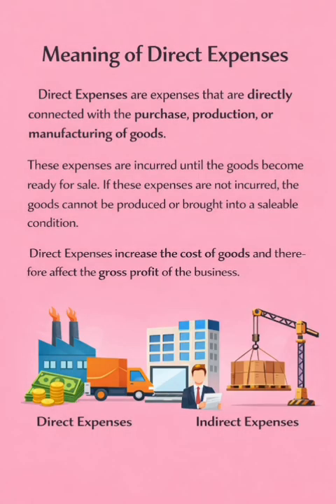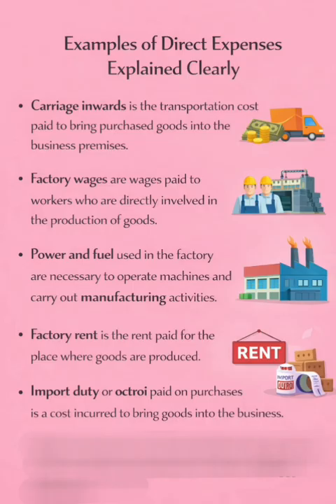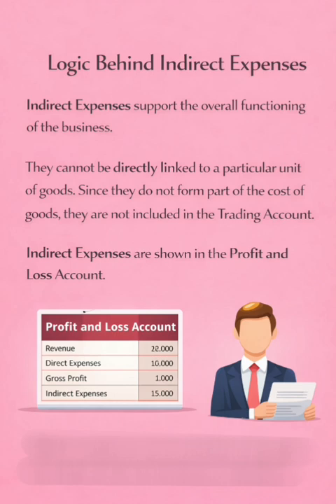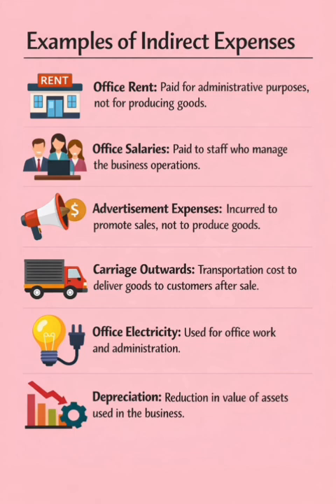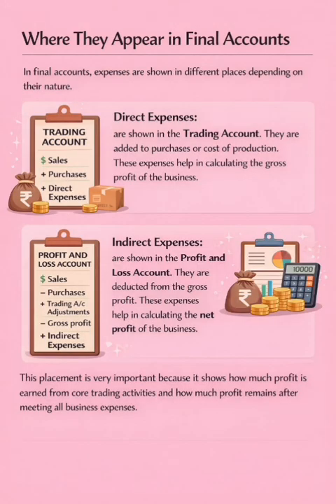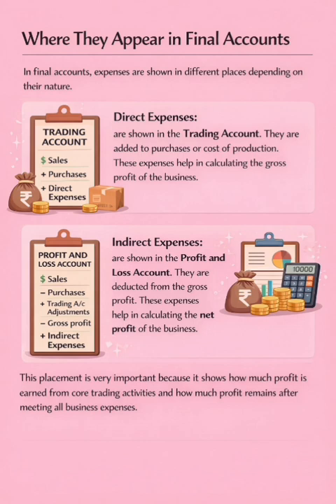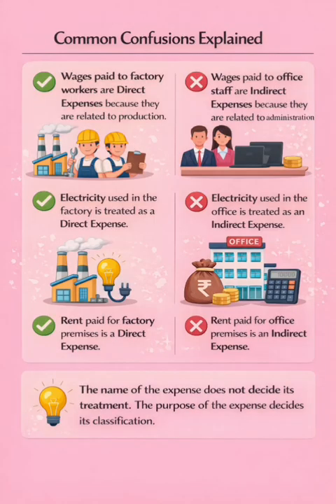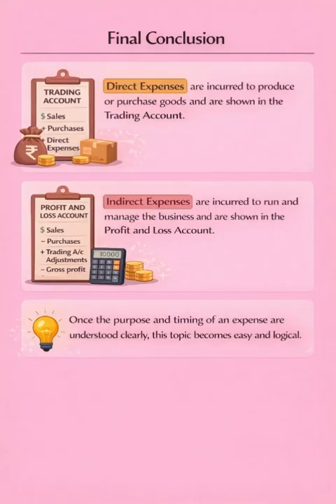Direct vs Indirect Expenses | Clear Explanation with Examples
Many students get confused between Direct Expenses and Indirect Expenses in accounting.
In this video, you will get a clear, logical, and exam-oriented explanation with simple examples.
You will learn:
What Direct Expenses are and why they are shown in the Trading Account
What Indirect Expenses are and why they are shown in the Profit & Loss Account
Practical examples like wages, rent, electricity, and salaries
The golden rule to easily identify any expense
👉 Once you understand the purpose and timing of expenses, this topic becomes very easy.